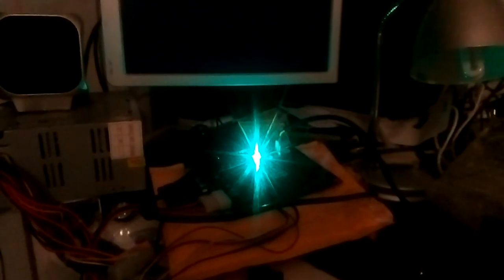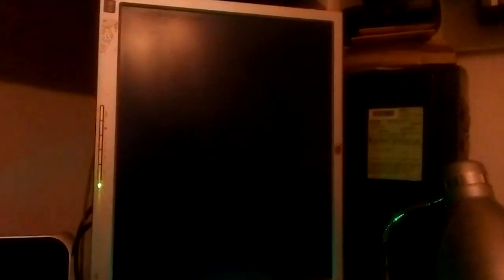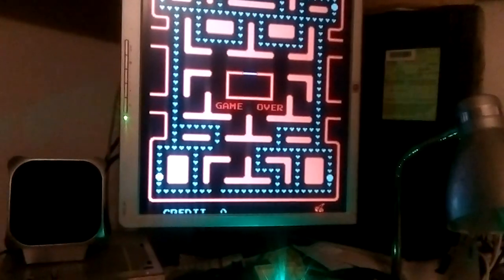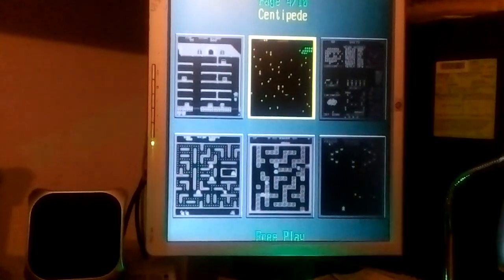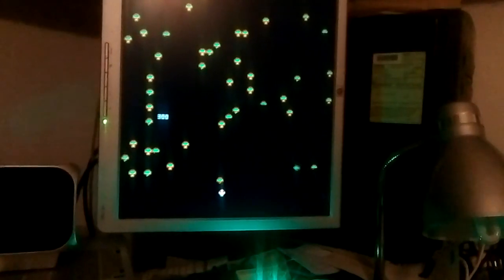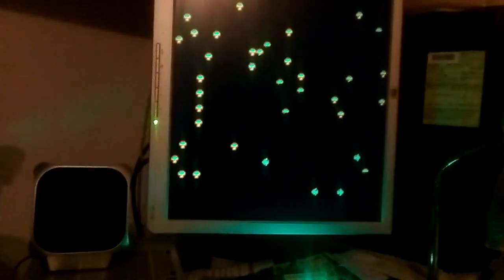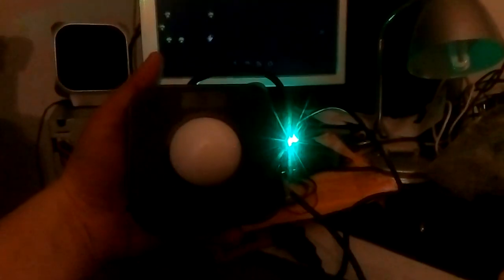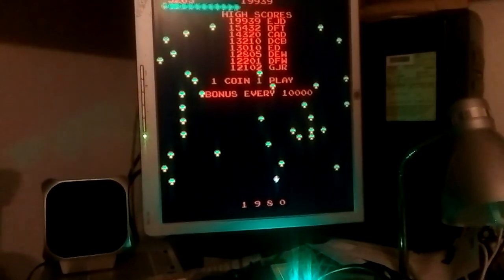Finally getting ballsy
After some waiting, I may enjoy Millipede how it was meant to be.